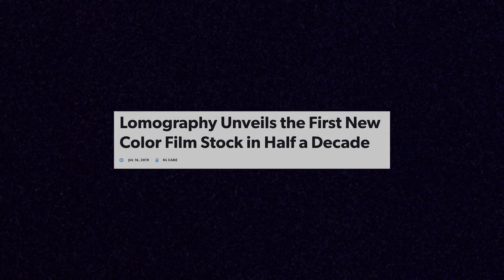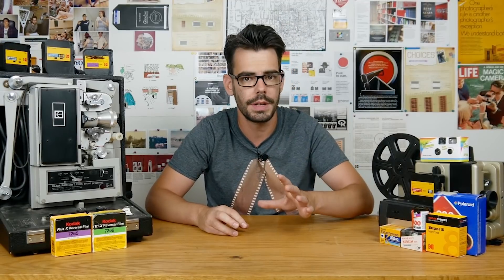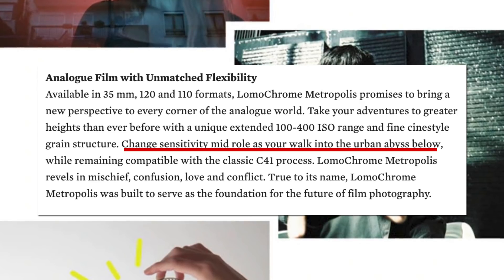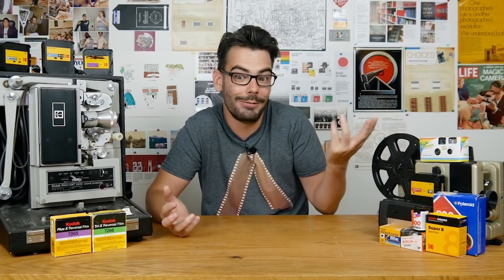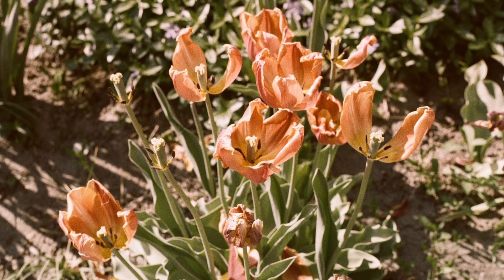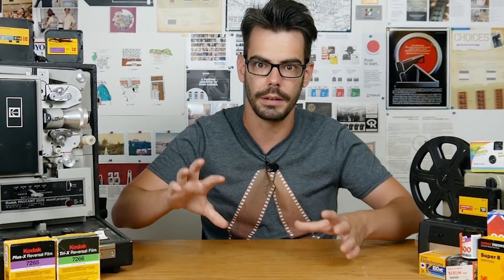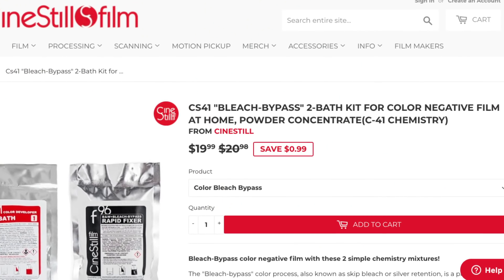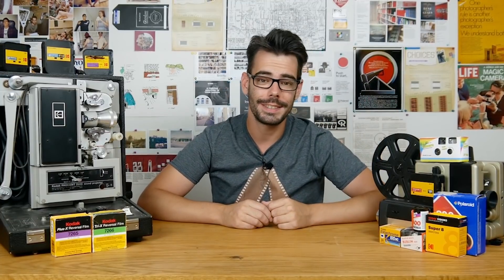Lomography METROPOLIS | Roll Review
SOCIAL MEDIA STUFF
Noah Henderson
RPO ELLERBECK
TORONTO, ON
M4K 0A2